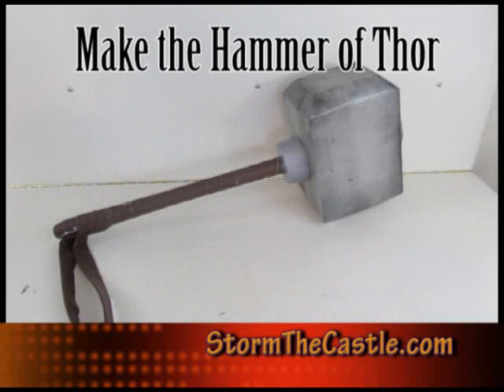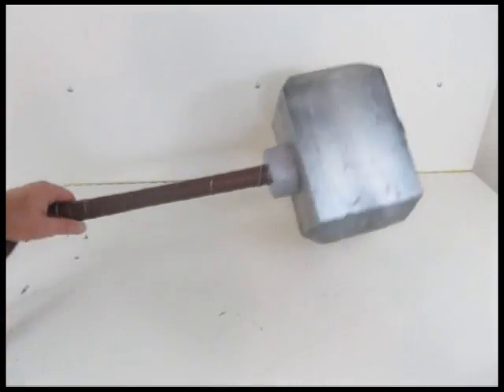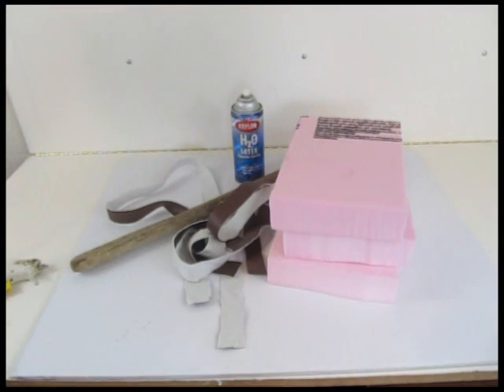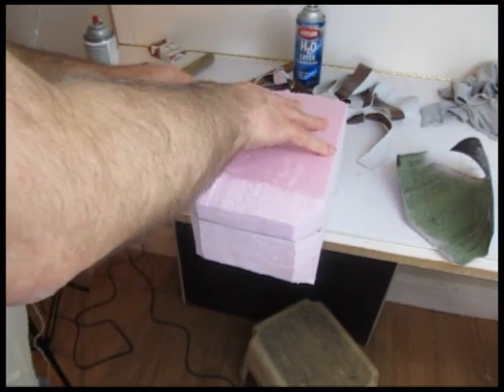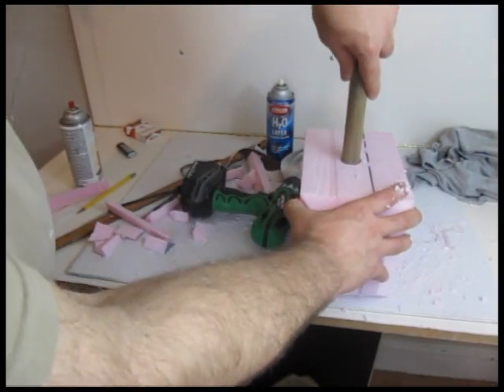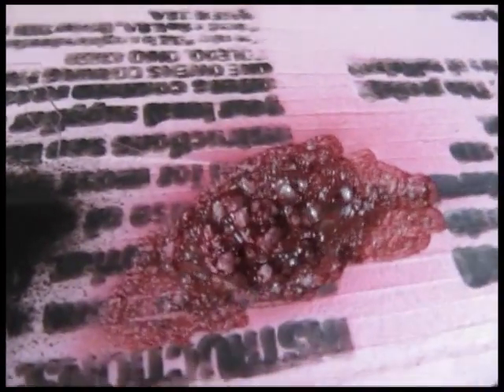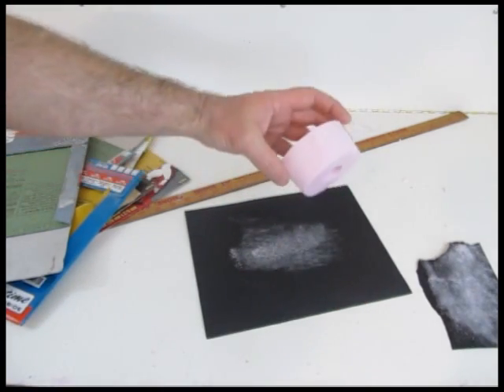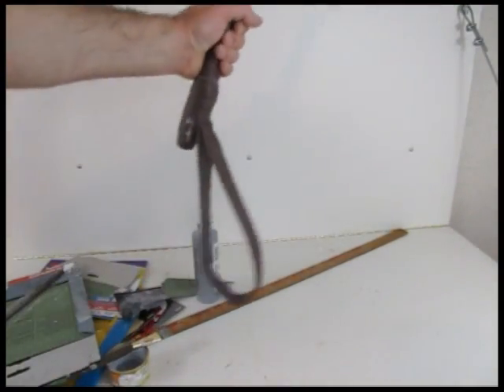Make the Hammer of Thor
This is a tutorial on how to make the Hammer of Thor with just some foam and a broomstick handle. It looks great and is pretty easy to make.

DOW Styrofoam sheets (Similar to the foamular I use)